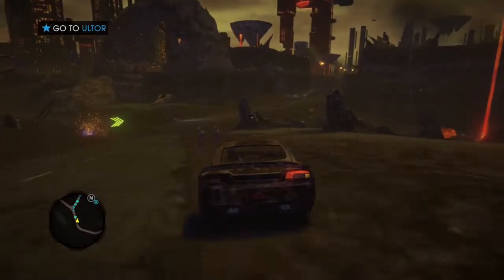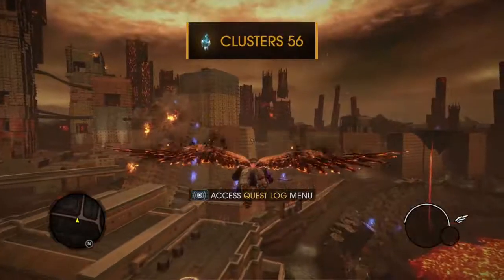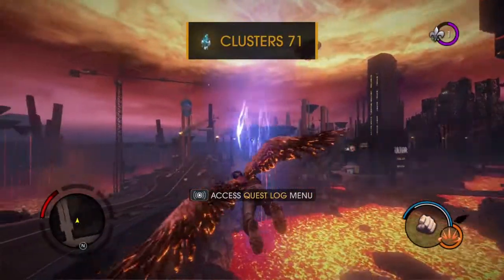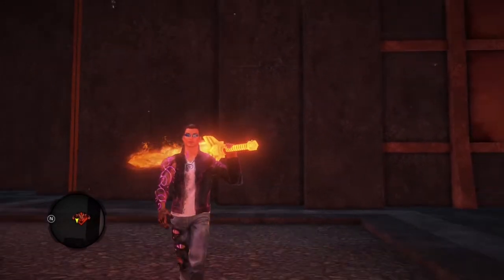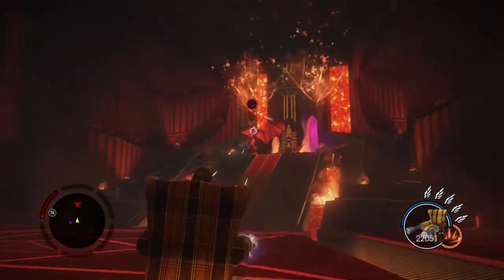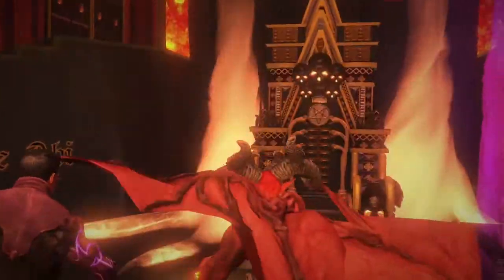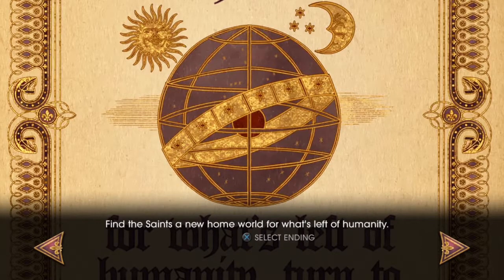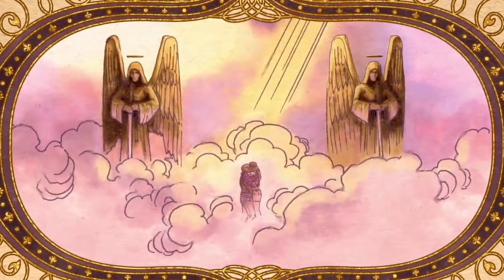Having Fun in: Saints Row: Gat Out Of Hell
This video was by far my biggest editing project without a doubt, filming it was okay but editing took a lil bit.
It was still fun though and I hope that you all enjoyed it and if you did, then leave a like and comment what you'd like to see from me next, and if you're not subscribed then please be sure to subscribe.